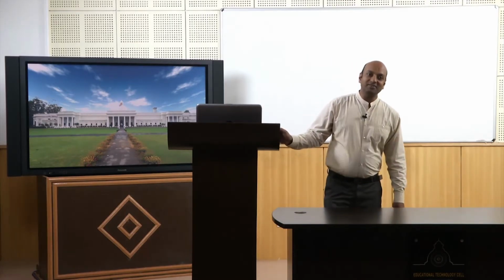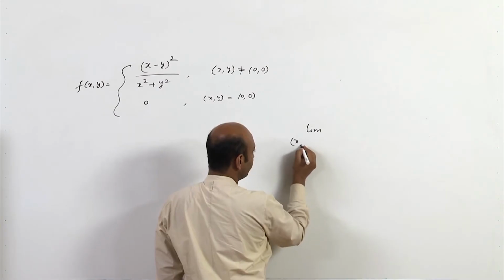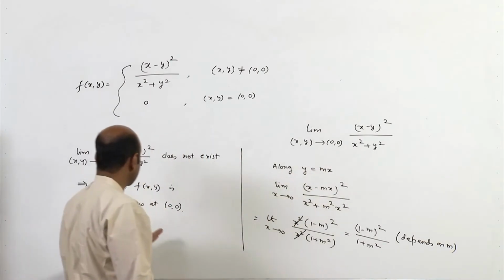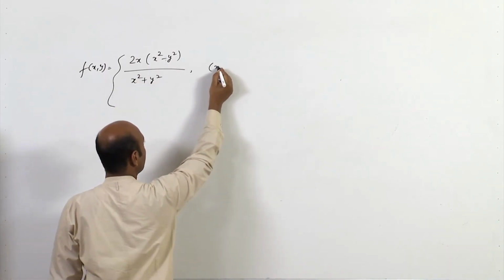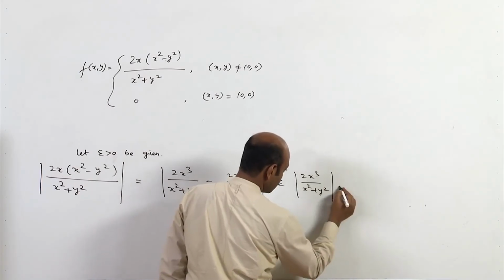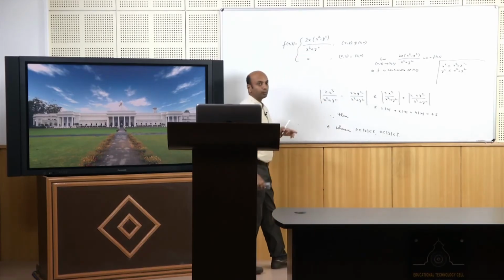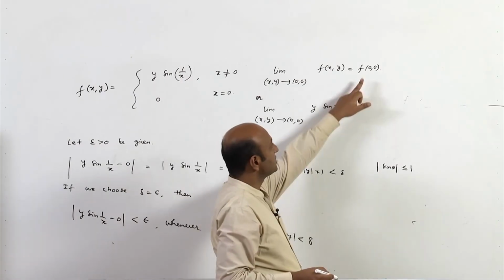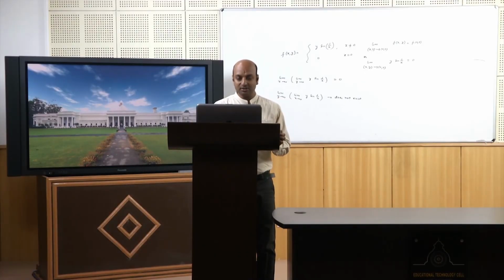Continuity of multivariable functions